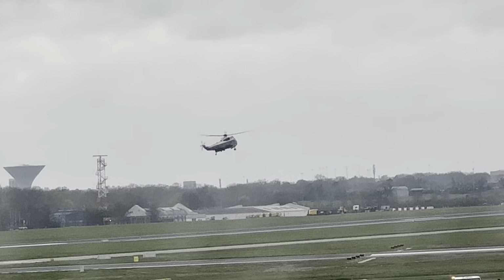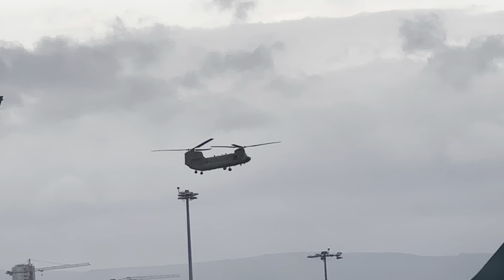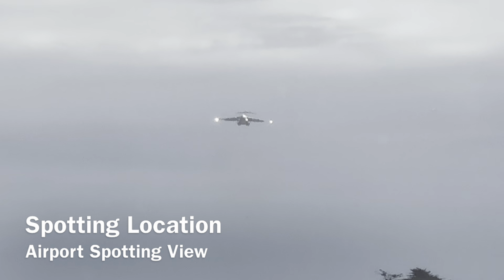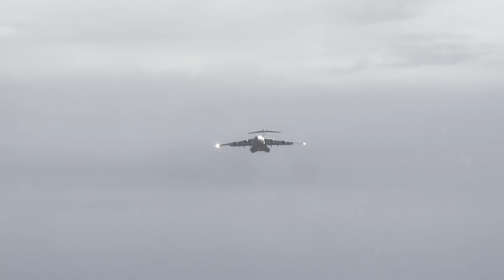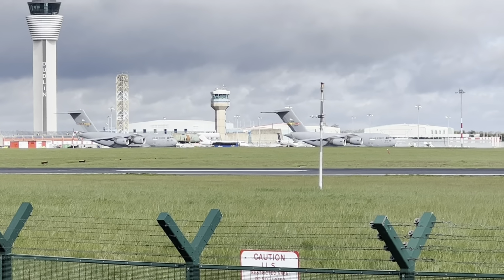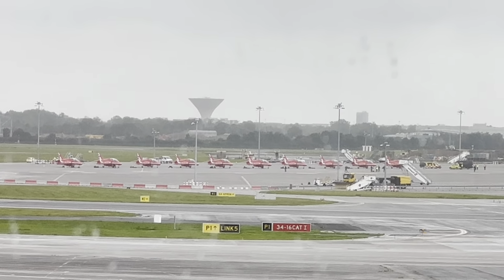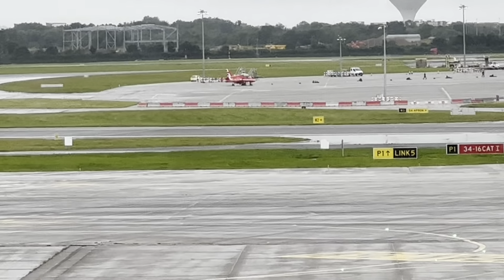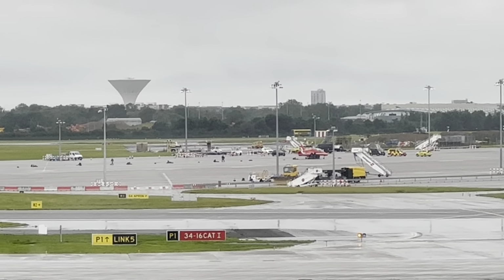Miltary Aircrafts @ Dublin Airport (EIDW / DUB)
Alright so here is a video of various miltiary aircrafts I’ve recorded a few months ago between April and July.

Timeline
2:35 2 C17 Landings
6:33 Red Arrows Departing